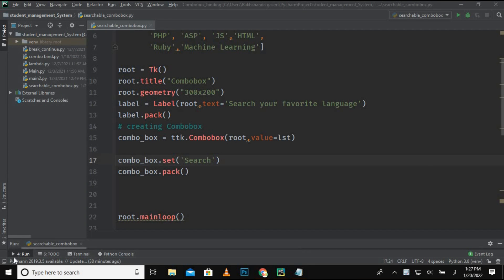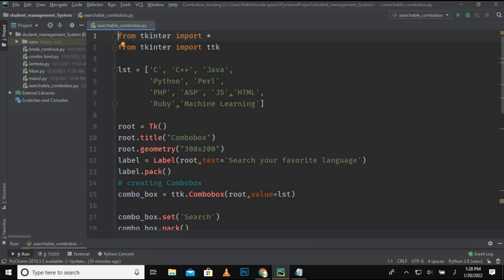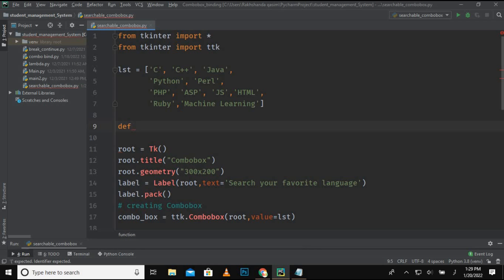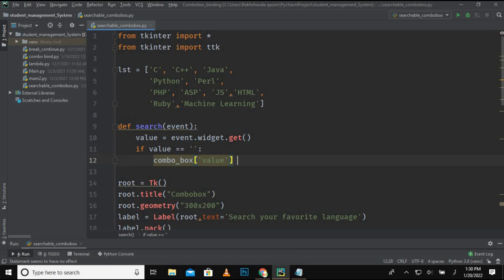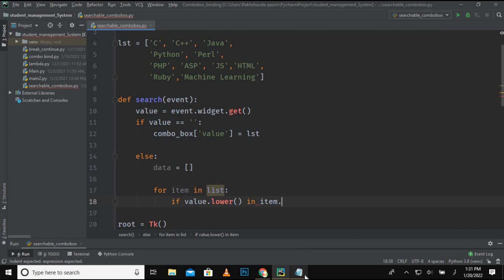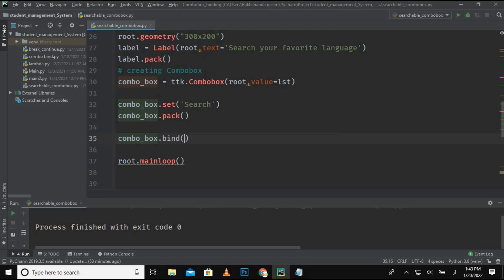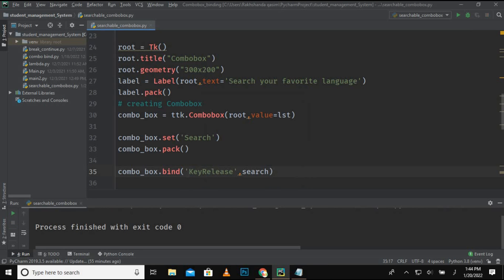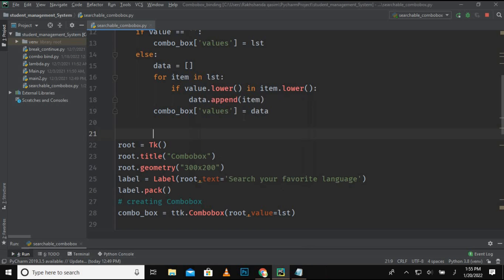How To Create a Search-able tkinter Combo Box | Tkinter and Python | How To Create ComboBox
In This Video, You will learn how to create a search-able combo box in python language, using Tkinter Module.